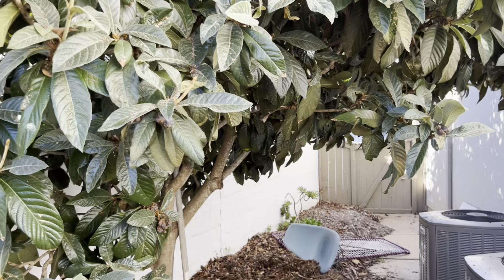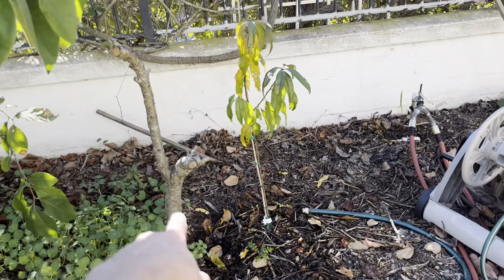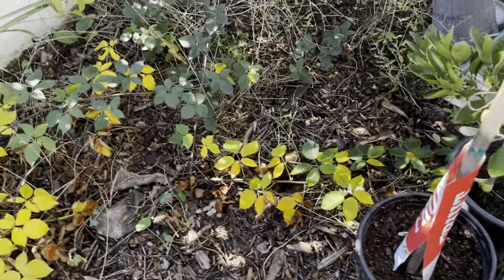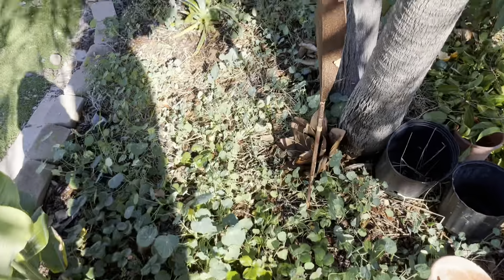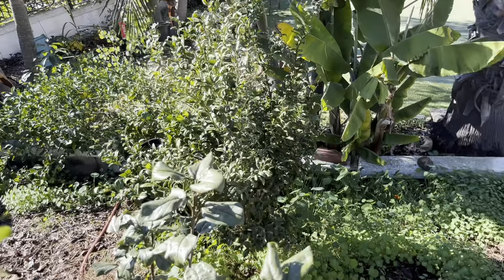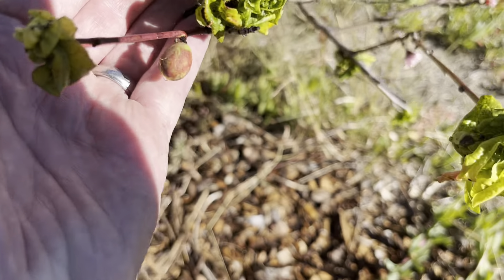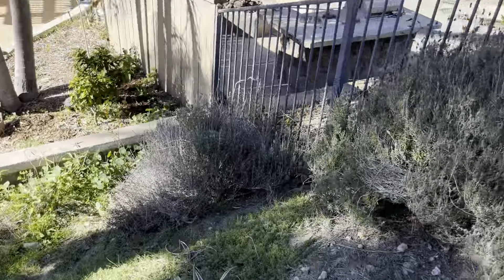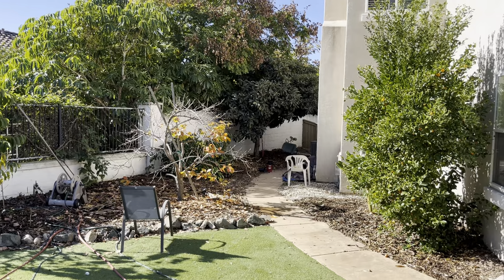December 16, 2023